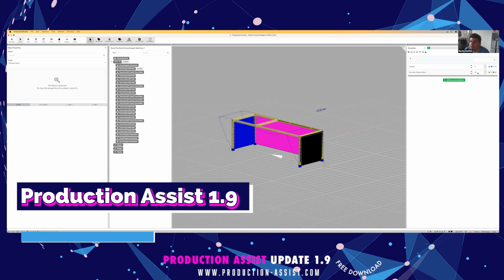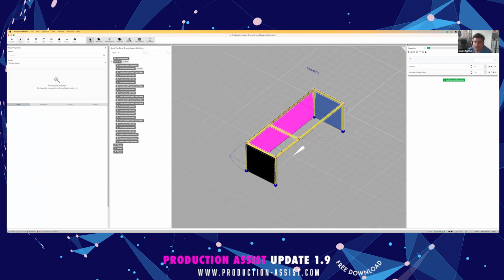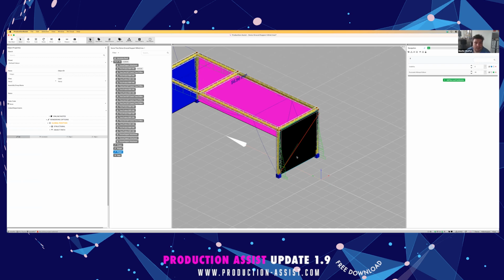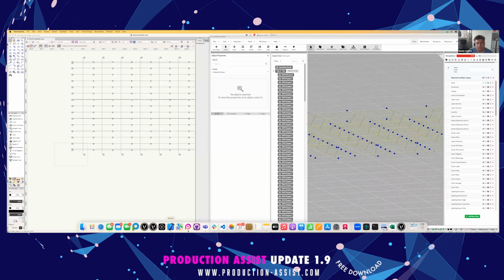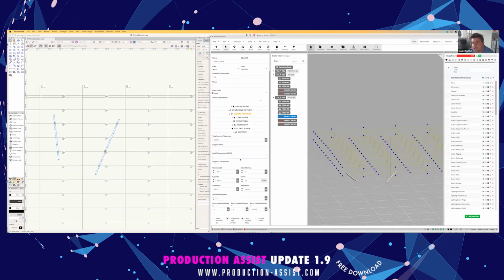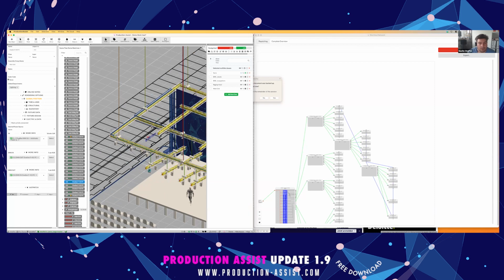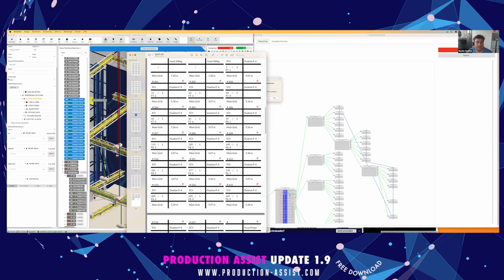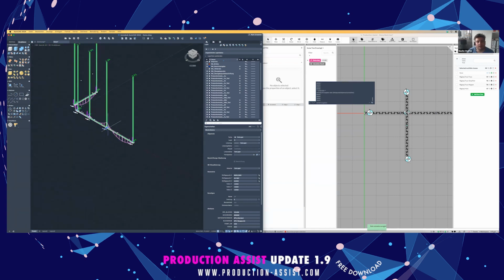Production Assist CAD Event Planning App - Update 1.9 - Deep Dive Webinar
We are thrilled to announce the latest update to our Production Assist app 1.9 that is set to revolutionize the way you plan, design, and execute your events! Packed with an array of powerful new functions and features, this release is designed to streamline your workflow and enhance your creative capabilities.
Come with us along as we dive deep into the newest features and learn about your new possibilities withing the CAD Event planning.

Happy Planning. Folks! 💜